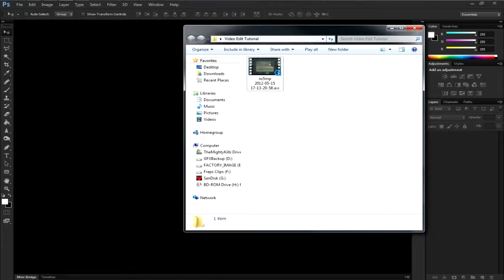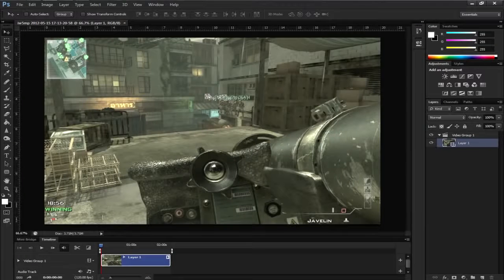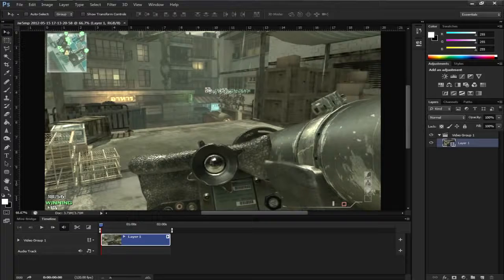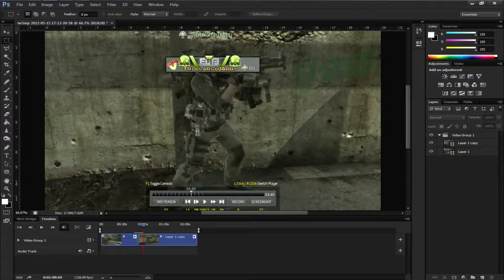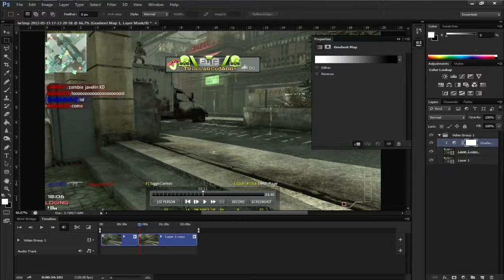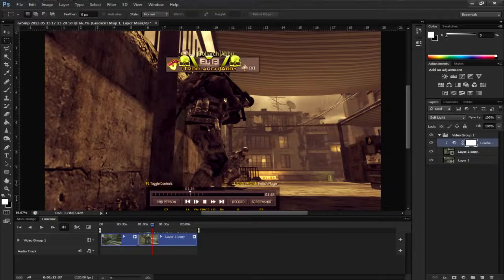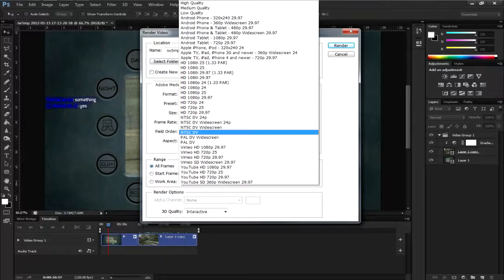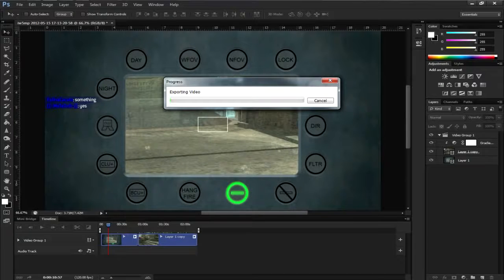Photoshop CS6 Video Editor Tutorial